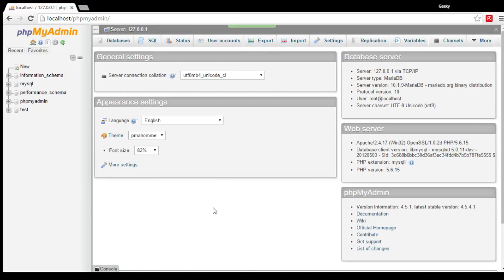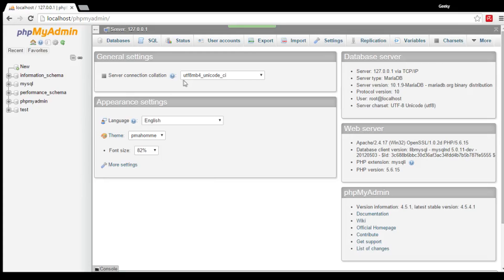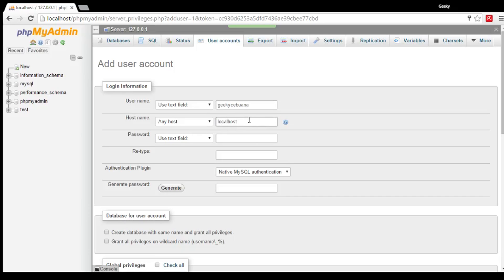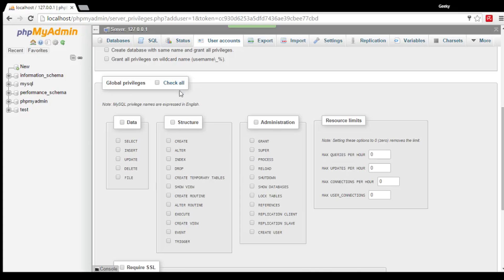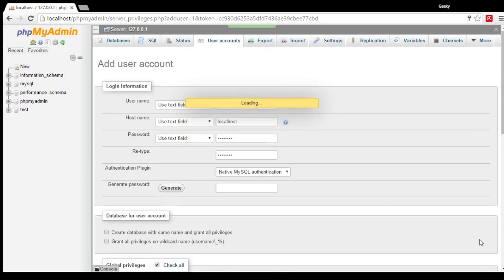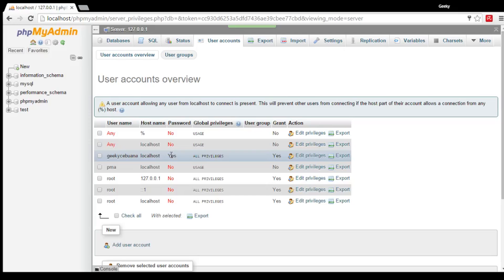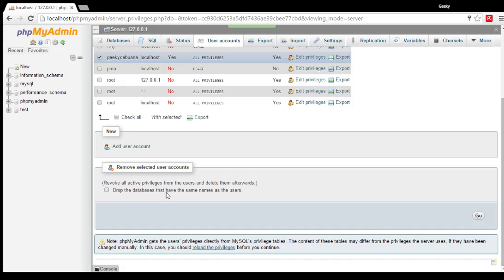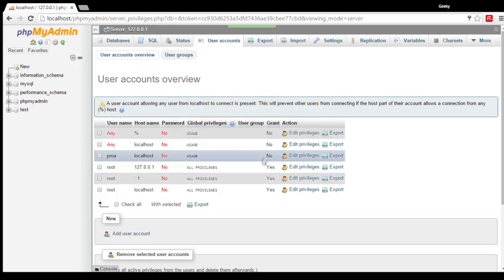How To Add/Remove Users in PHPMyAdmin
Summary

**Make sure MySQL Module in your web server (like XAMPP) is up and running to access the PHPMyAdmin in the browser**

--Add a user--
1. Go to localhost/phpmyadmin via browser. If you are directed to a login page from the phpmyadmin, use the default username "root" to login. The password for root is blank by default.
2. Go to the User Accounts tab.
3. Click Add User Account link just below the list of users.
4. Supply the username, host name, password, and check 'all privileges'.
5. When you are satisfied with the information/details you've provided, click 'go'.

--Remove a user--
1. Go to User Accounts.
2. Tick/check the box beside the username you want to delete.
3. Click the 'go' button that is located inside the 'Remove selected user accounts' box.
4. A confirm popup will appear.
5. Click 'Ok' to delete the user successfully.